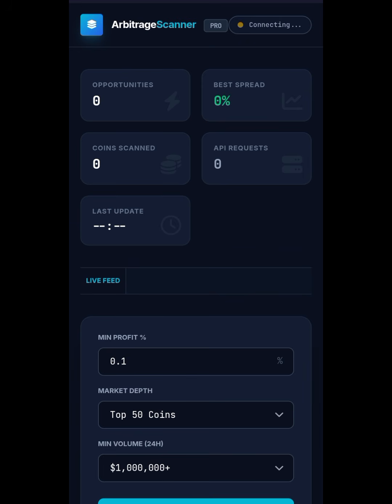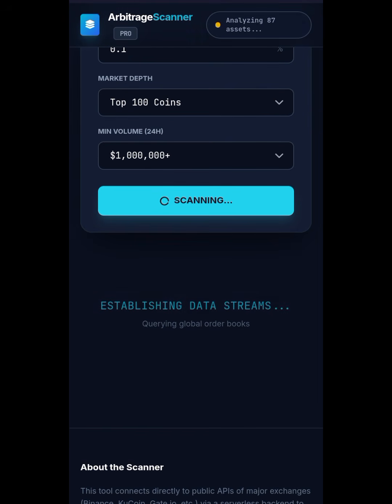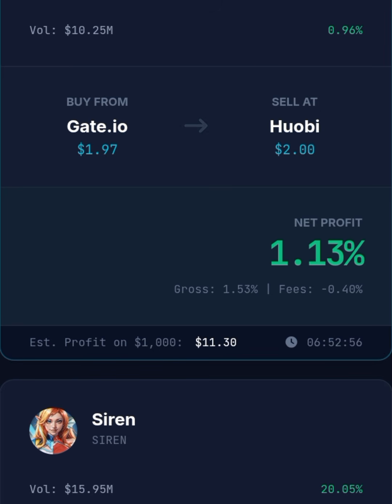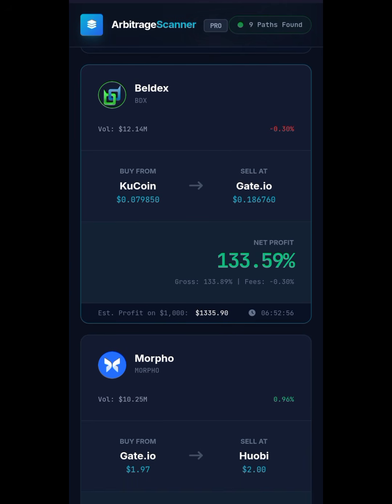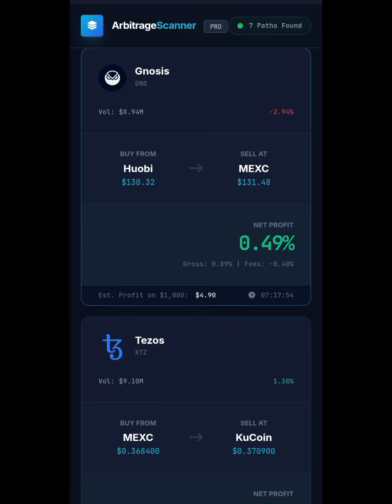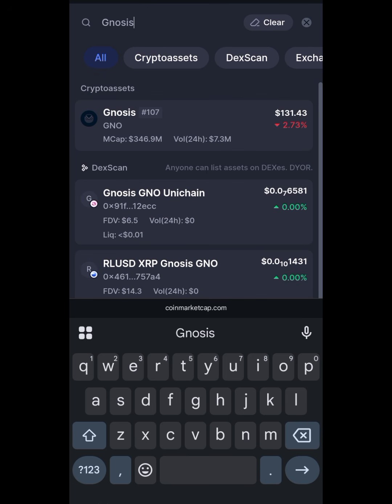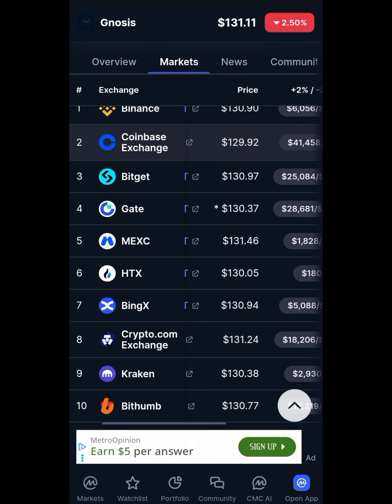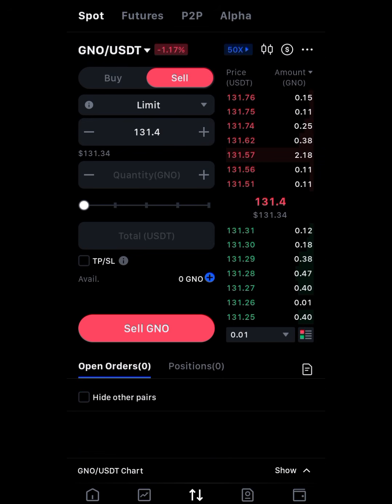New Crypto Arbitrage Tool That Actually Finds Profit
I found a new crypto arbitrage tool that actually finds profit. In this video, I show you how the site works and how to use it to spot real crypto arbitrage opportunities across exchanges.

Watch till the end for live examples and what to watch out for before using it.